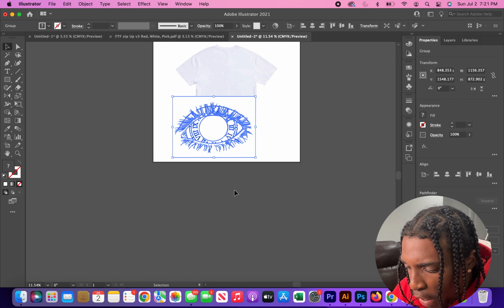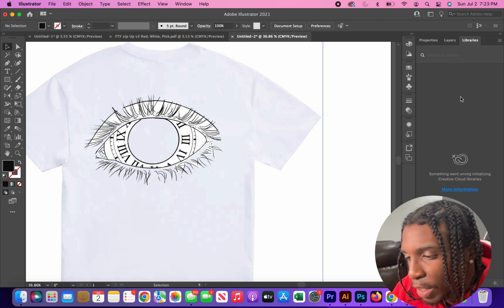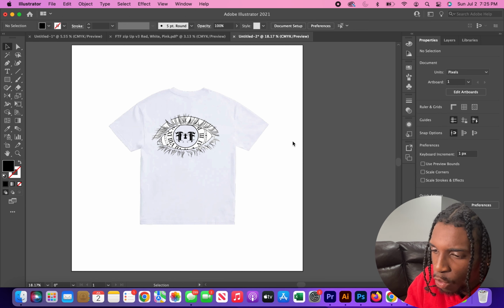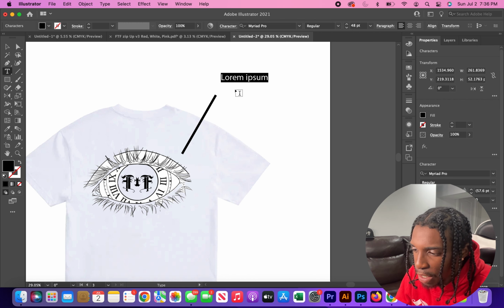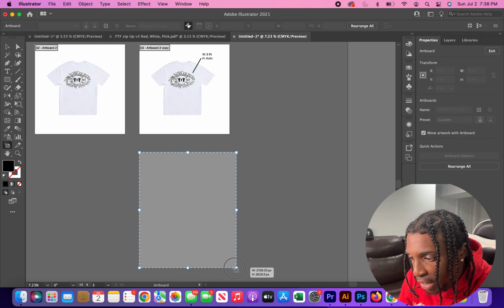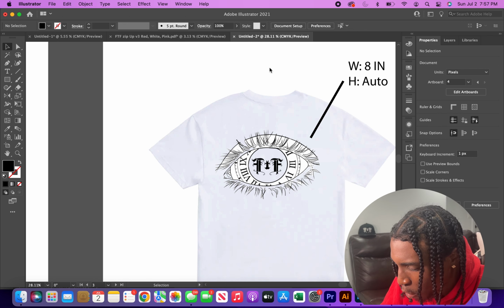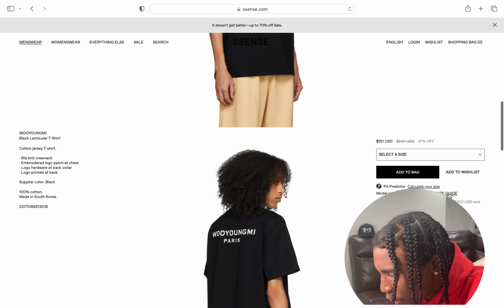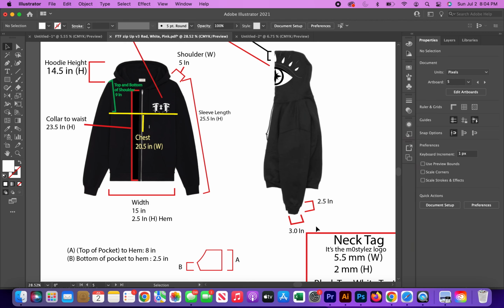How to make a TECH PACK for Your Clothing Brand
In this video, I go over all the necessary parts of a proper tech pack and how you can start making custom garments for your clothing brand to send to your manufacturer.